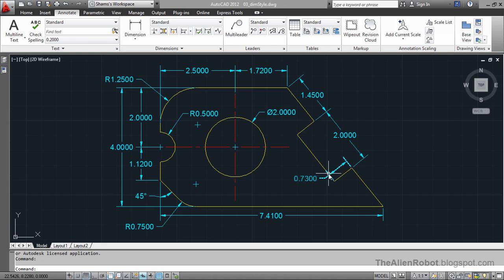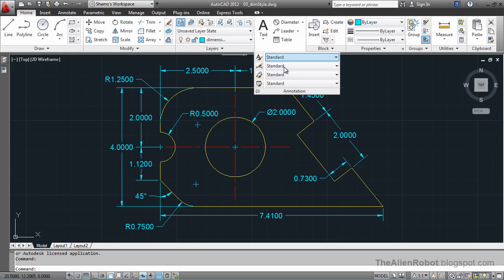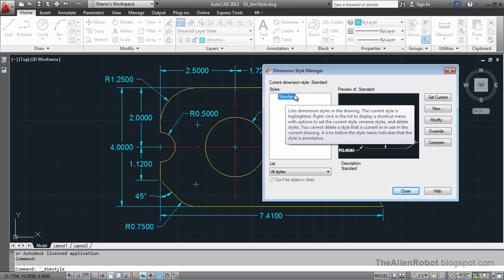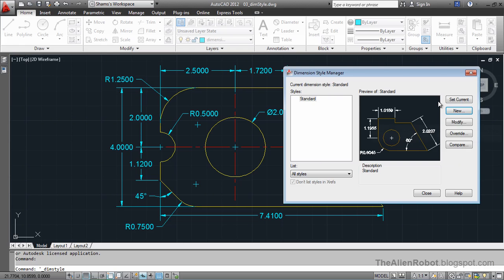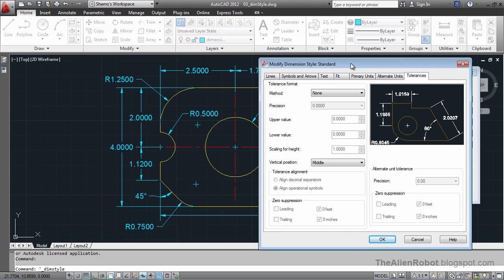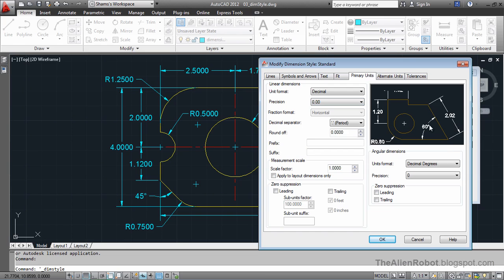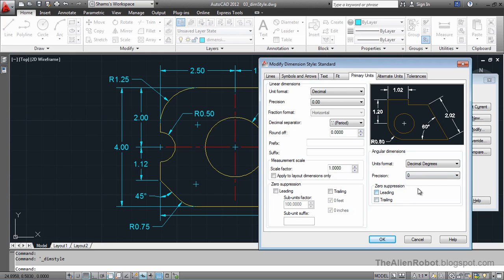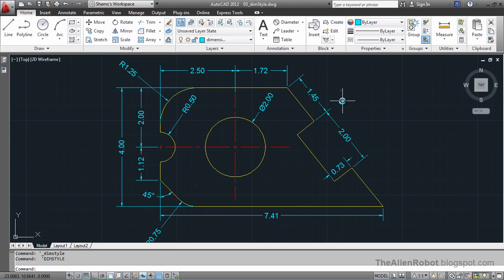AutoCAD 2012 Introduction Training-1203 Dimension styles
In this lesson we'll talk about Dimension Styles and we'll learn how we can make global modifications to Dimensions using Dimension Styles.